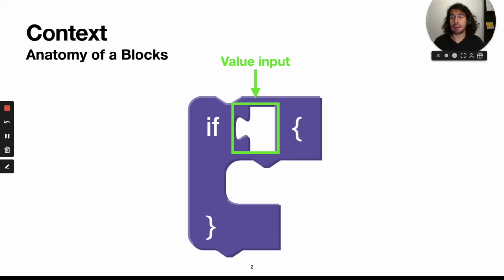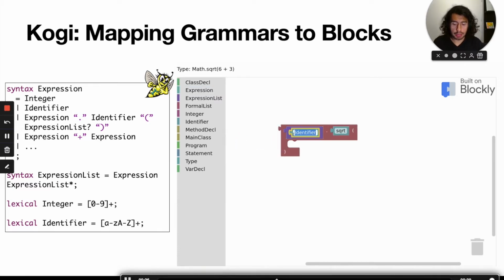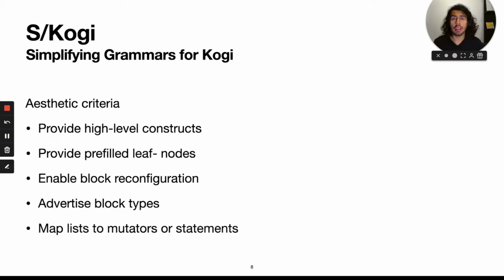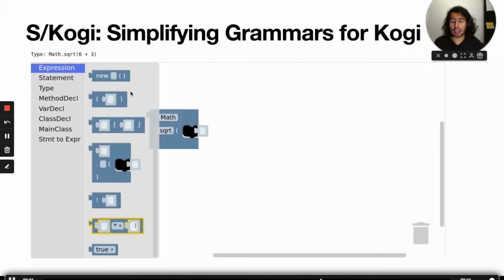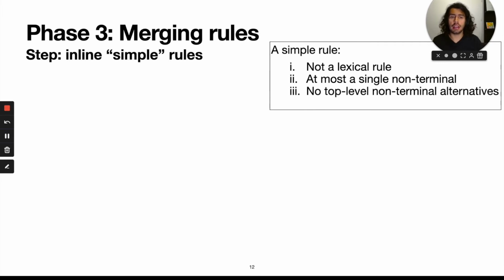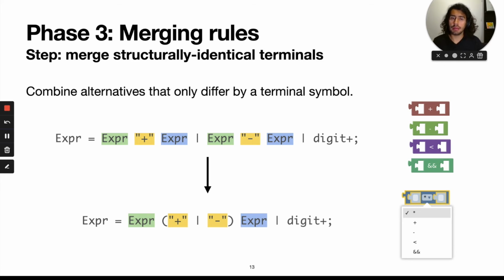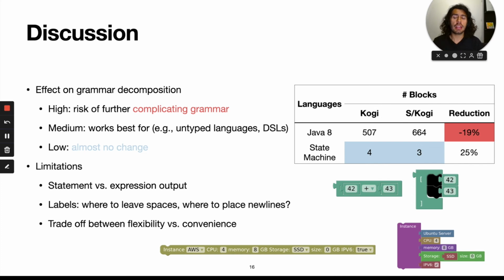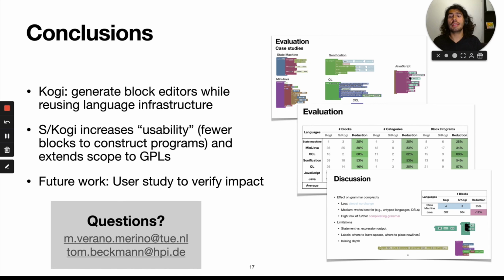Getting Grammars into Shape for Block-based Editors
Block-based programming environments allow users to program by interactively arranging visual jigsaw-like program elements. They have shown to be helpful in several domains, but often require experienced developers for their creation. Previous research investigated the use of language frameworks to generate block-based editors based on grammars, but often the results provided too many, unnecessary kinds of blocks, leading to verbose and less concise environments and also programs.
To reduce the number of interactions, we propose the use of a pipeline of transformations to simplify the original grammar, yielding a reduction of the number of (useful) kinds of blocks available in the resulting editors. We show that, up to a certain complexity, our generated block-based editors are significantly improved with respects to a set of observed aesthetic criteria. As such, analyzing and simplifying grammars before generating block-based editors allows us to derive more compact and potentially more usable block-based editors, making reuse of existing grammars through automatic generation feasible.

Presented at SLE 2021, part of SPLASH 2021.
By Mauricio Verano Merino, Tom Beckmann, Tijs van der Storm, Robert Hirschfeld, Jurgen Vinju